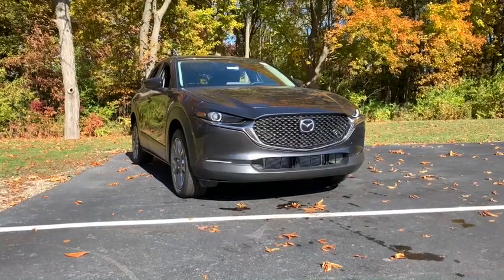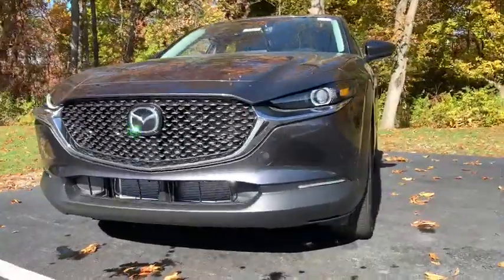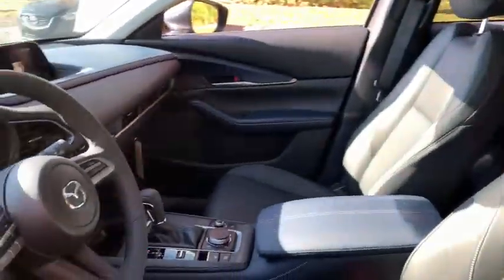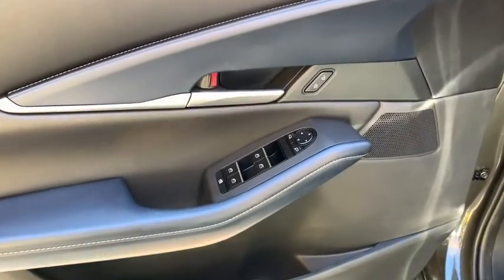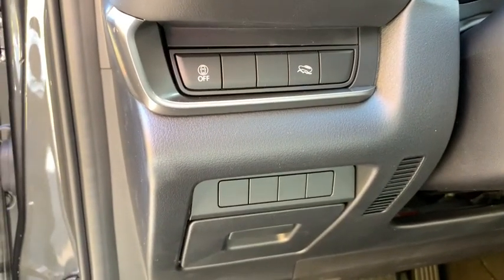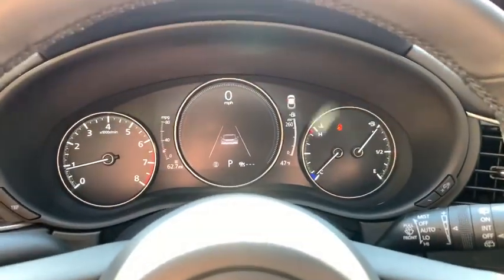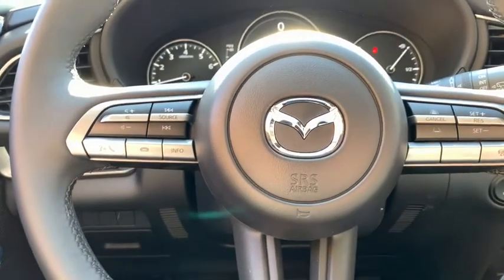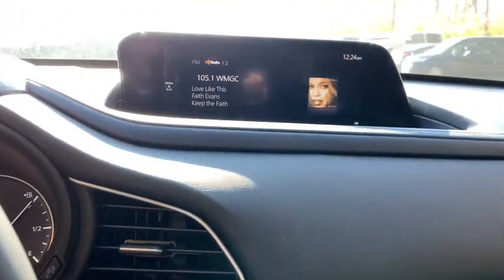2021 Mazda CX-30 Ann Arbor, Ypsilanti, Saline, Canton, Brighton, MI 76690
Machine Gray Metallic Used 2021 Mazda CX-30 available in Ann Arbor, Michigan at Sesi Motors. Servicing the Ypsilanti, Saline, Canton, Brighton, MI area.

Sesi Motors
3990 Jackson Rd